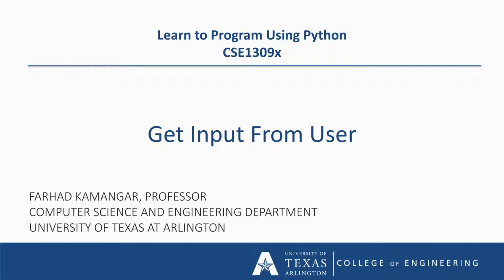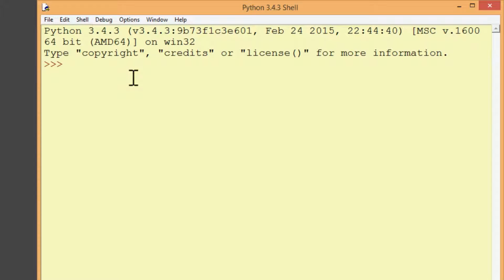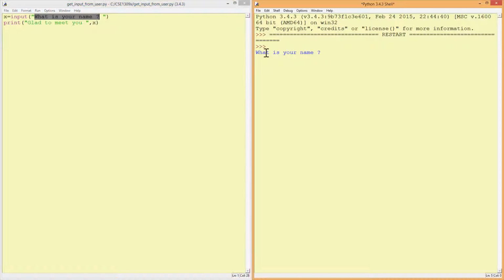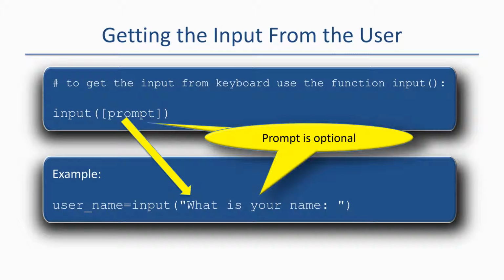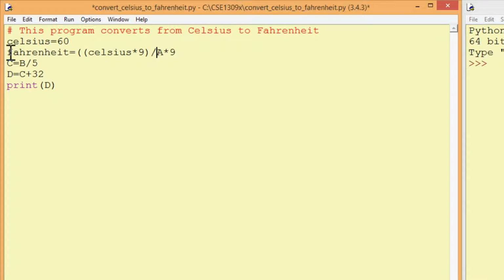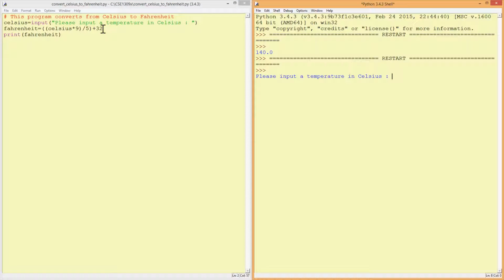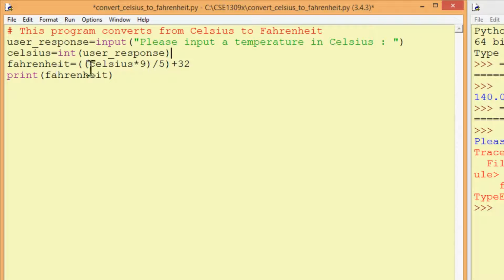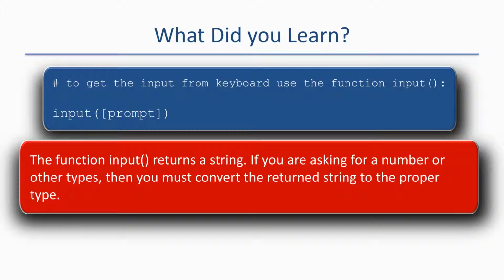get input from user